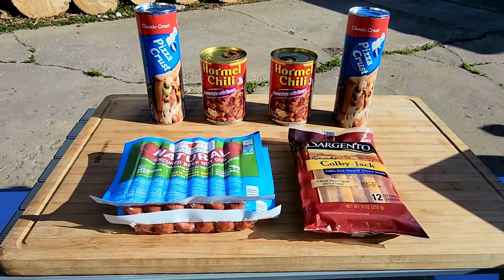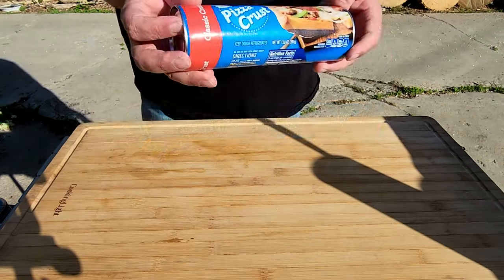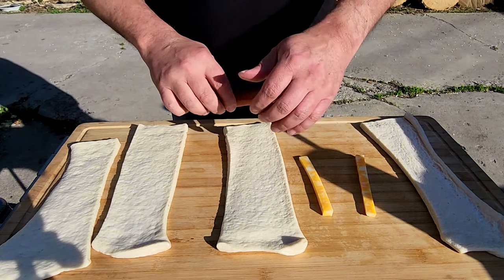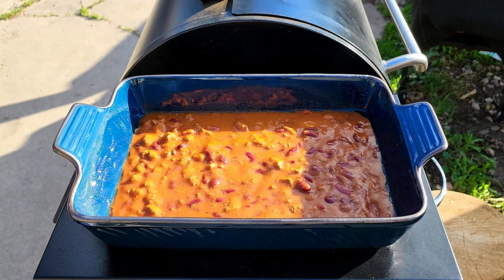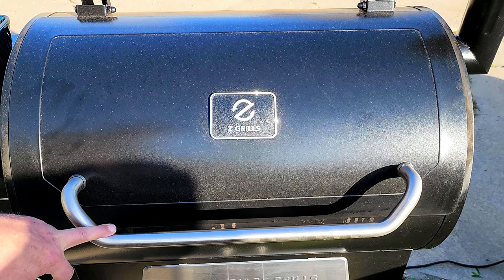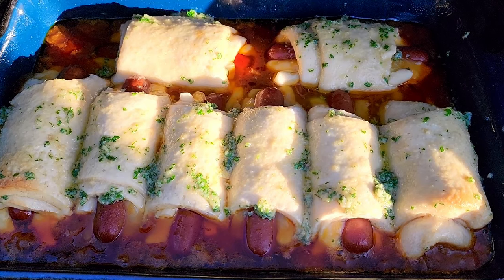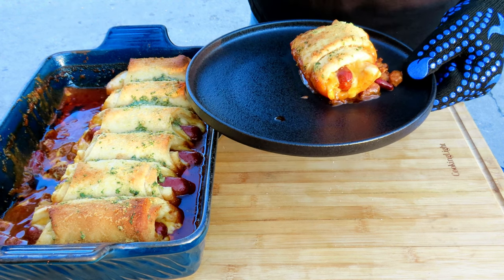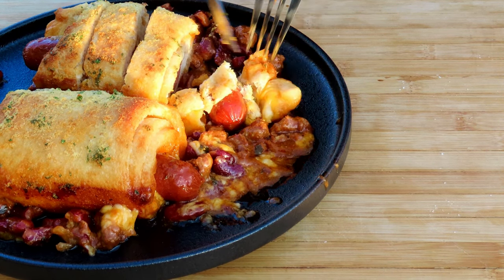Transform Chili Cheese Dogs Into THIS Unbelievable Recipe!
Do you want a cheap and easy meal to make? Chili cheese dogs are always a great go to meal but why not kick it up a notch. Transform you chili cheese dogs into this! This is just the base recipe but you can add many different ingredients to make it your own. Make this classic hotdog into casserole form! Great for game days!

If you would like to purchase my BBQ Sauce use my Etsy store link:

I have 4 flavors to choose from...

Sweet & Tangy (Original Flavor)
Sweet Heat (A Little Kick)
Sweet Habanero (Getting Warmer)
Sweet Ghost (Serious Heat)

00:08 Intro
00:40 Ingredients
00:57 Putting Together
05:46 Basting Crust
07:15 The Reveal
08:50 Taste Test
09:51 Outro

To make your Chili Dog Bake you’re going to need:
* 4 hot dogs
* 4 cheddar cheese sticks
* 1 can pizza dough
* 1 can chili or 2 cups of your favorite recipe
* ¼ cup butter, melted
* 1 teaspoon garlic powder
* 1 teaspoon parsley

Products Used In This Video:
9X13 Casserole Dish
Lareina Dinner Plates
imarku Steak Knives
imarku Japanese 8 Inch Chef Knife

- AMAZON STORE LINKS -

Traeger Pro Series 34 Smoker Grill
Oklahoma Joe's Longhorn Reverse Flow Offset Smoker
Instant Pot Aura Slow Cooker
Lodge Deep Camp Dutch Oven, 8 Quart
Lodge Cast Iron Melting Pot
Lodge Cast Iron Reversible Grill/Griddle
Canon SX-70HS
176 LED Ultra Video Light
Stainless Steel 4oz Condiment Dipping Sauce Cups
Premium Stainless-Steel Mixing Bowls with Airtight Lids (Set of 5)
Tumbleweeds Fire Starter 50 Pcs
77-Inch Camera Tripod for DSLR, 2-in-1 Monopod
Dash Cam
Fat Separator With Bottom Release
Rode Wireless GO II Dual Channel Wireless Microphone System
Stainless Steel Condiment Dipping Sauce Cups
Premium Stainless-Steel Mixing Bowls
USB Type C to 3.5mm Female Headphone Jack Adapter
Char-Griller Charcoal Chimney
Coal Rake
Electric Meat Grinder
Crownful Digital Food Scale
18 Inch BBQ Mop with Wooden Handle
imarku Chef Knife
imarku 7" Meat Cleaver
imarku Vegetable/Sushi 10" Fillet Knife
imarku Steak Knives Set of 4
imarku Serbian Chefs Knife
imarku Knife Sharpener
imarku Chopping Board with Chef Knife Built-in Sharpener
imarku 10" Bread Knife
Salt and Pepper Grinder Set
Aluminum Half Sheet Pan with Cooling Rack
Instant Read Meat Thermometer
ENZOO Wireless Meat Thermometer for Grilling
Silicone Basting Brush
Heat Resistant Grill Gloves
Ignite Stainless Steel Locking Tongs & Spatula (17" Long)
Winco Half Size Dome Cover with Handle
Bullet Smoker
Pancake Cupcake Batter Dispenser Tool
GreenPan Rio 5qt Ceramic Non-Stick Covered Saute Pan
Blackstone Signature Griddle Accessories
Blackstone 36" Griddle Cover
Cuisinart CGPR-221, Cast Iron Grill Press (Wood Handle)
Cuisinart Griddle Scraper (Wood Handle)
Nordic Ware Cheese Melting Dome
Dozenegg Stainless Steel Dredge Shaker Set of 2
Etekcity Infrared Thermometer

Blackstone 4-Burner 36" Griddle Cooking Station with Side Shelves